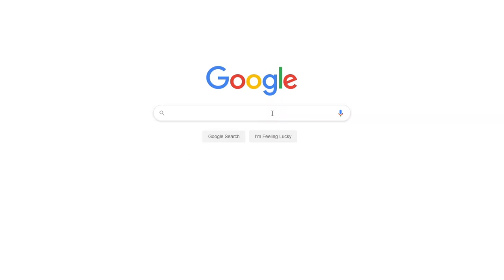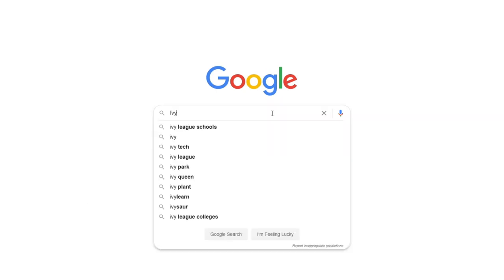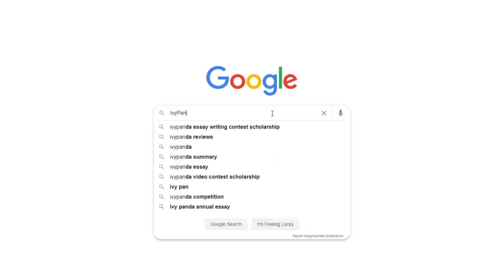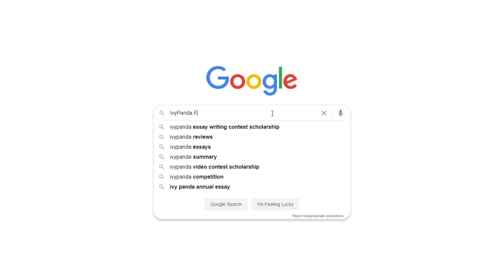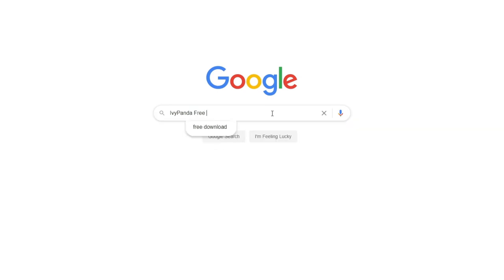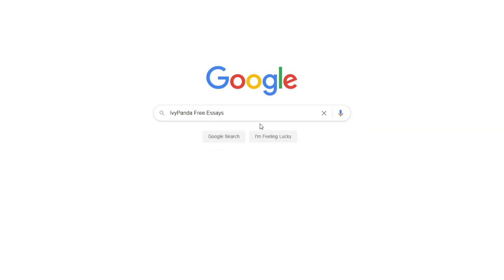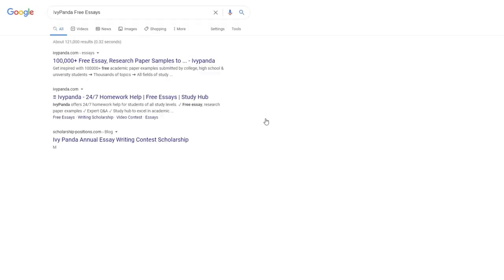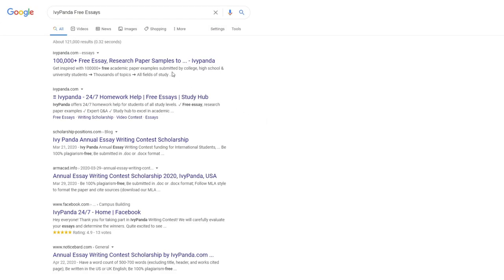Feminist Approach to Health | Free Presentation Example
📝 In general, feminist recognize gender as an important aspect and believe that gender inequality essentially exists. Feminist approach to health is largely based on feminist theorist and their perception of discrimination based on gender.

📑 Paper type: Presentation
📖 Pages: 3
🔠 Words: 563
📚 Subjects: Sociology, Feminism
⚙️ Language: 🇺🇸 English